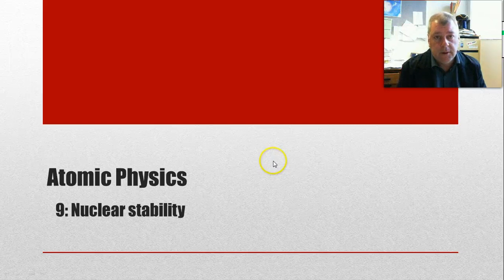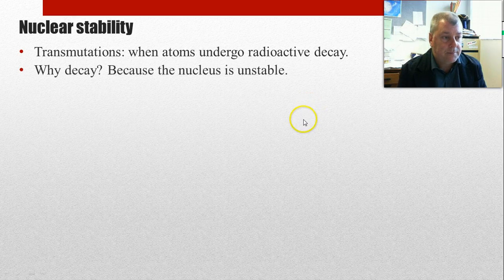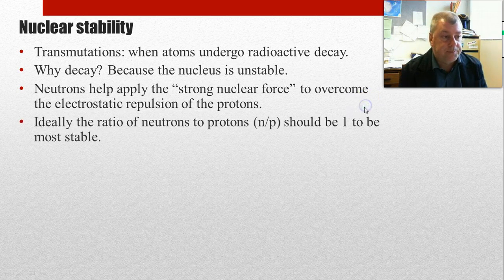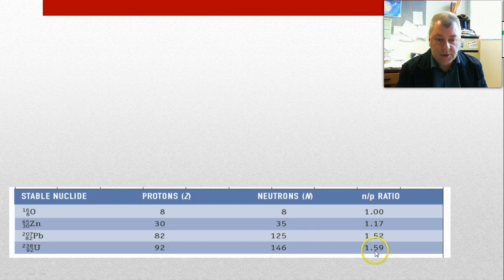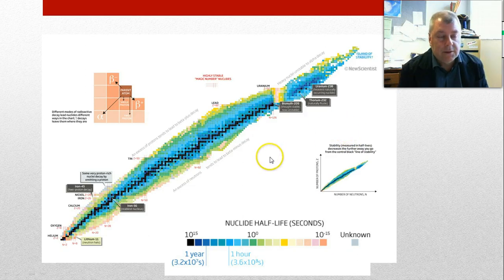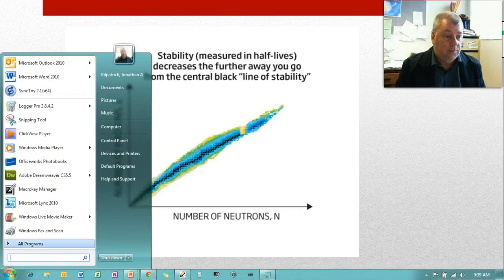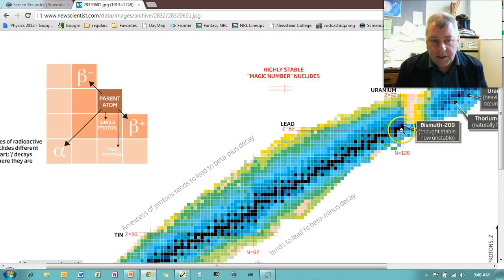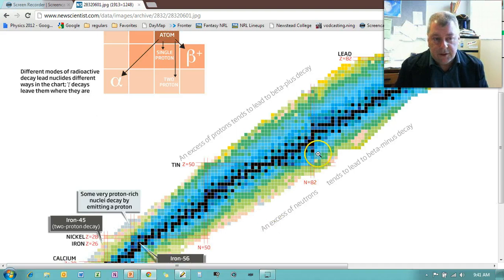Physics 10 9 Atomic Physics